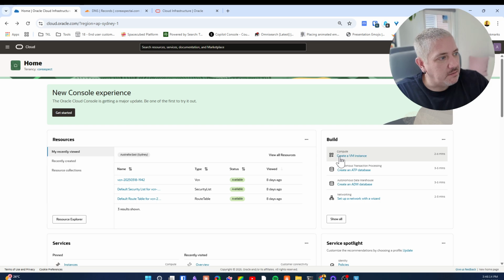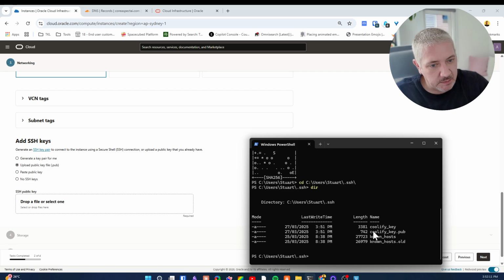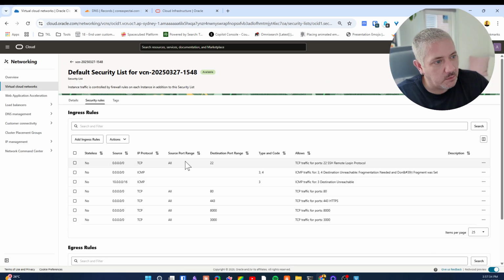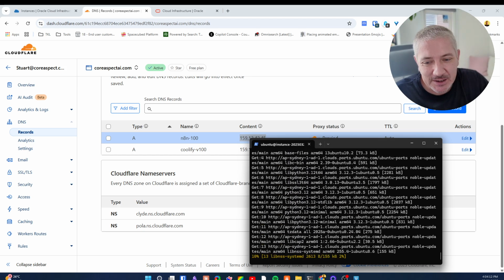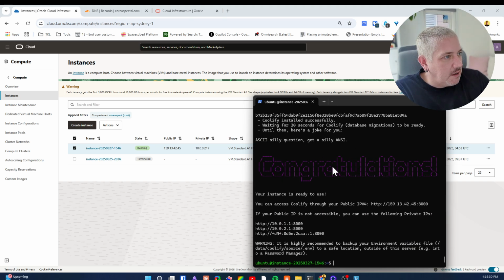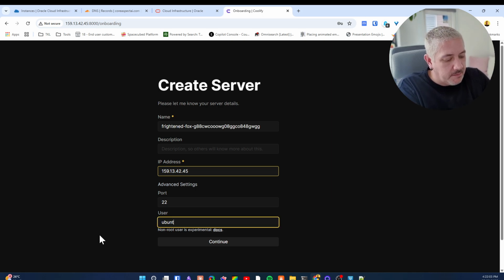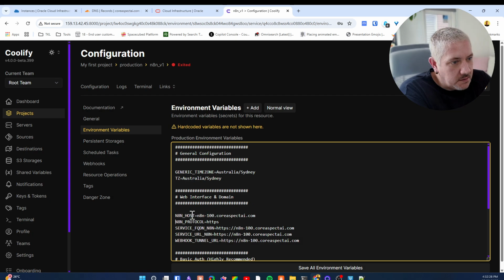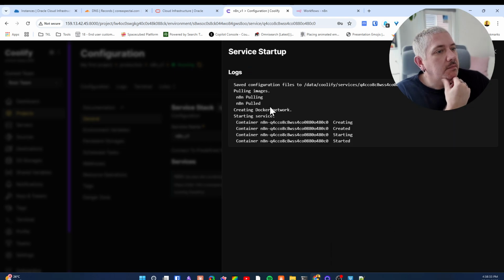How To SELF Host N8N For Free (FOREVER)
I run through the setup of n8n running on oraclecloud for use with aiagents This is for self hosting and managing your own server which is run on powerful 4oCPU ARM based chips with 24 GB of ram and up to 200 GB of space - free forever tier.

If you need a super powerful personal server that can run multiple workflows and has SSL via Cloudflare and your own domain - then watch on.